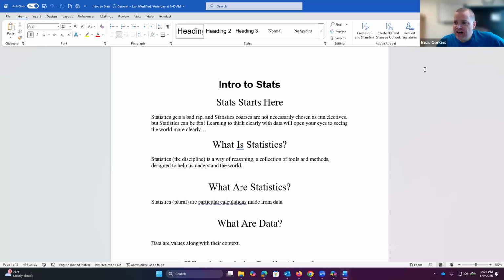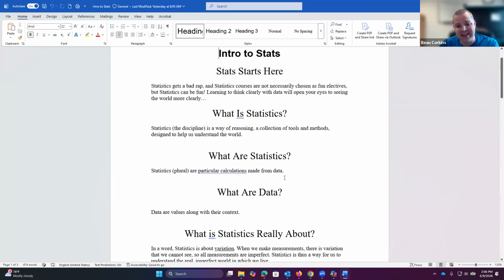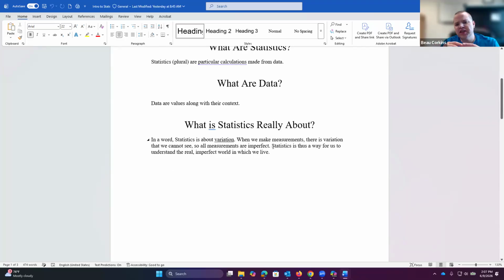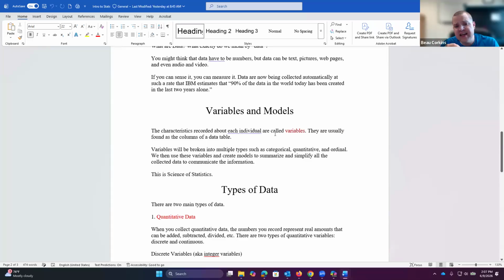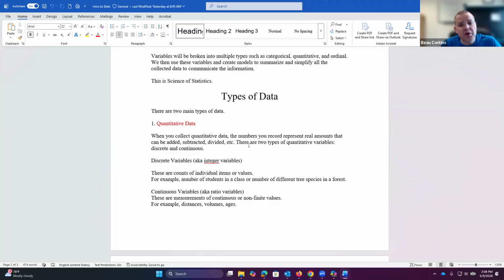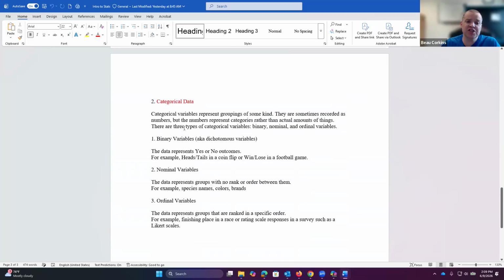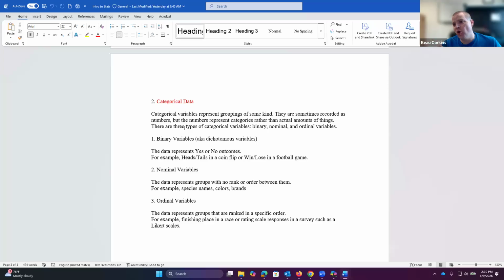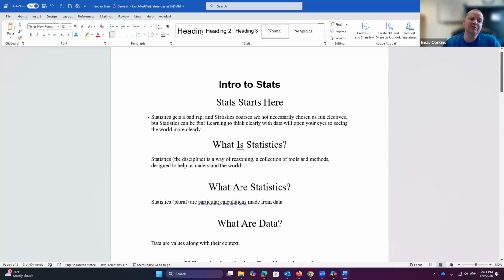STATs Intro Stats Lecture Video